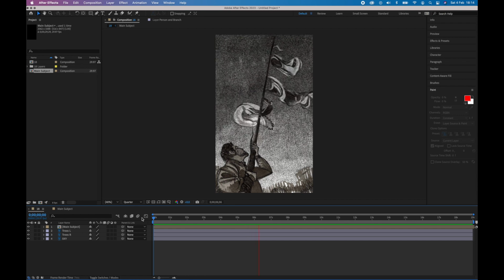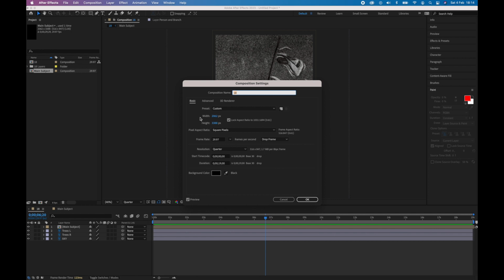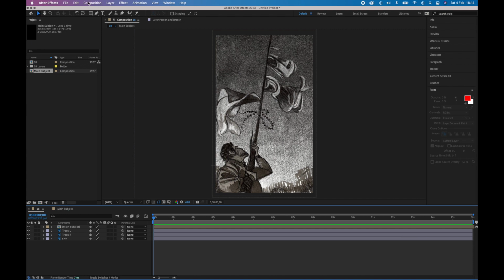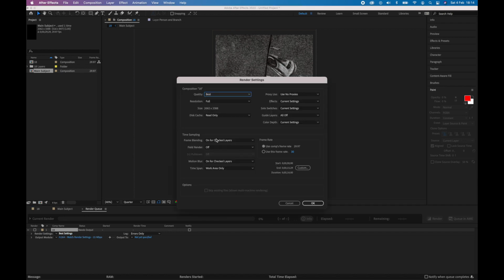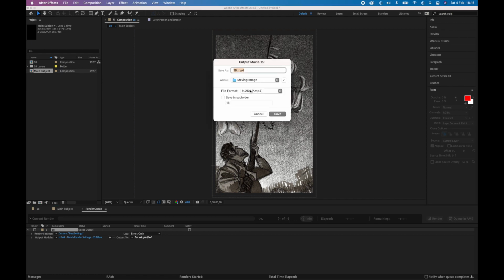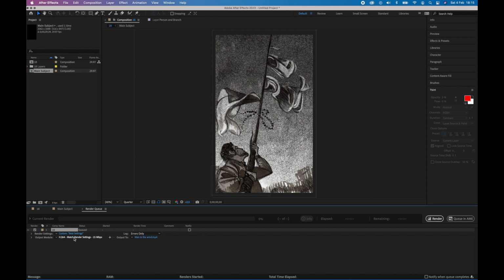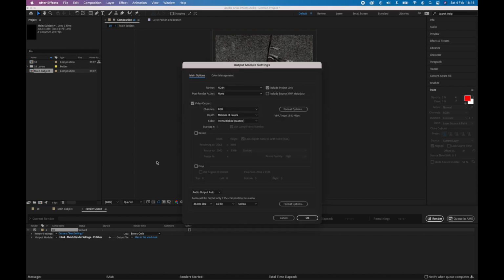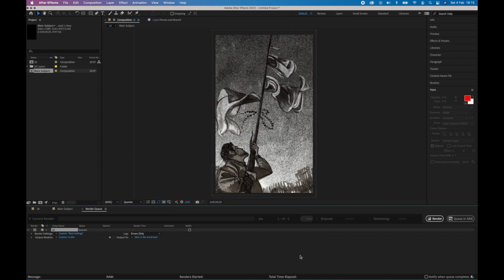5. After Effects | Exporting Video